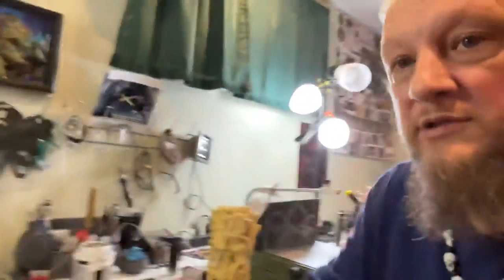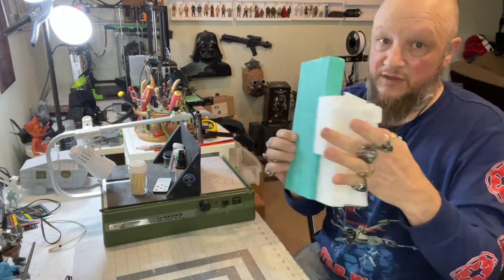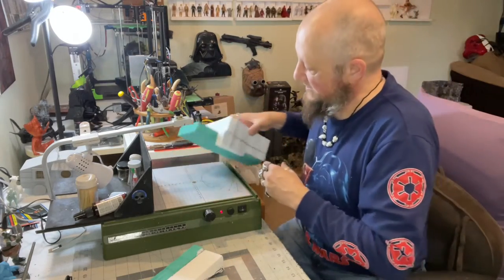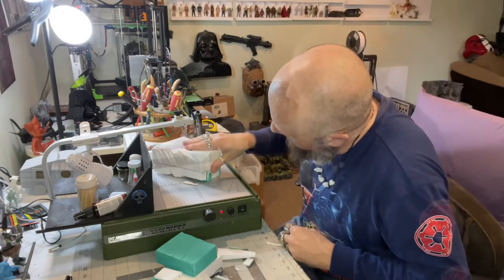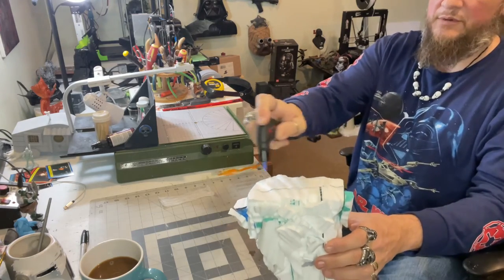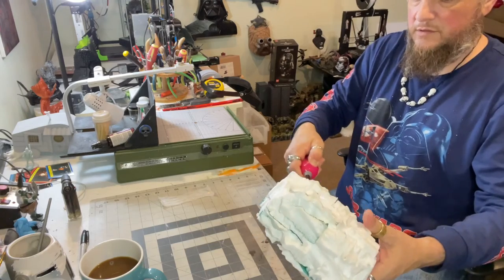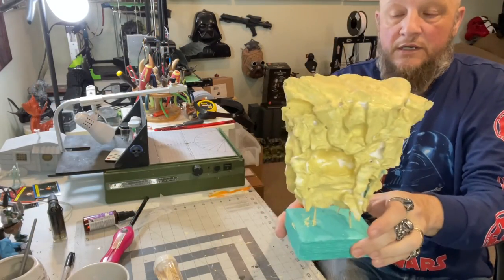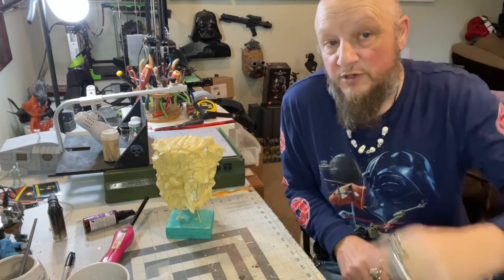Floating rock with water fall DIORAMA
Found this build made by other YouTubers so hard to give credit to who I’m sorts following this build .
If you’d like to help the channel out you can by donating to